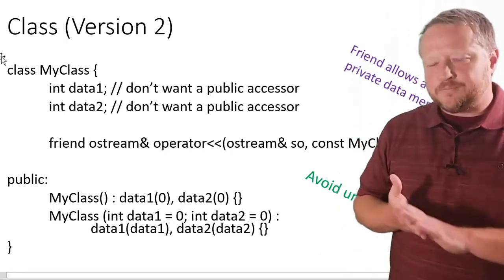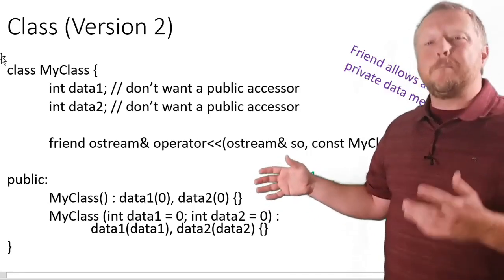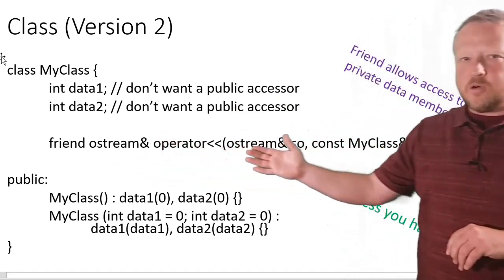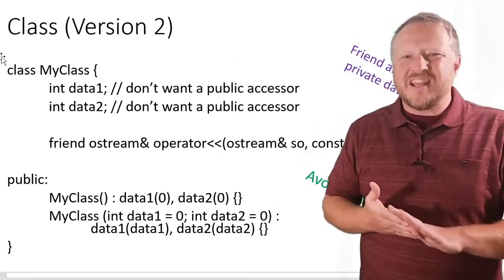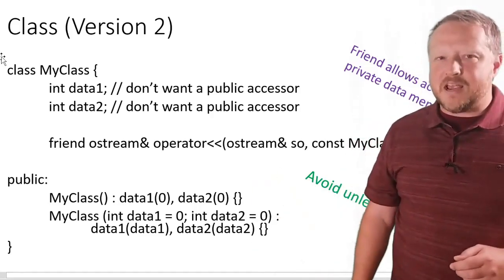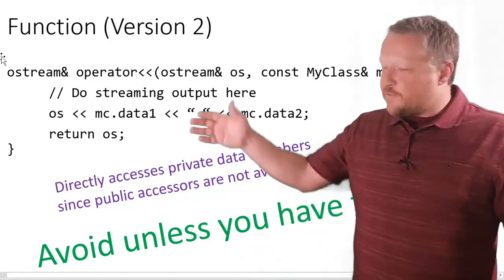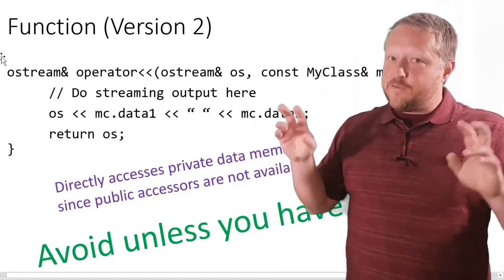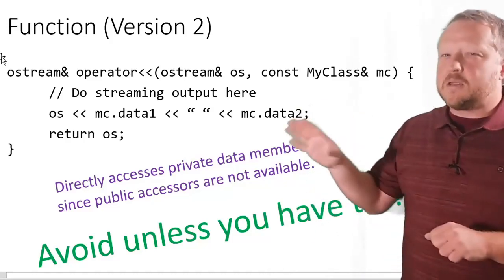29 Using Friend Functions To Help An Overload Function